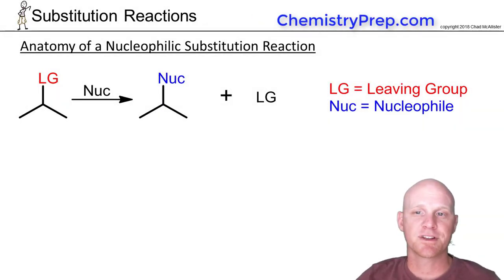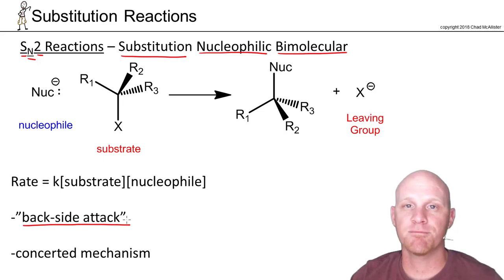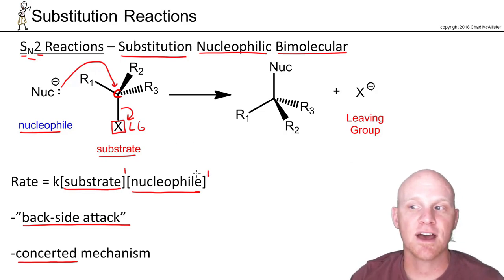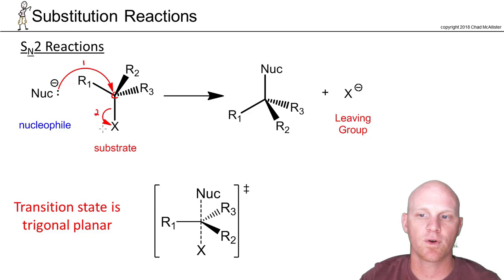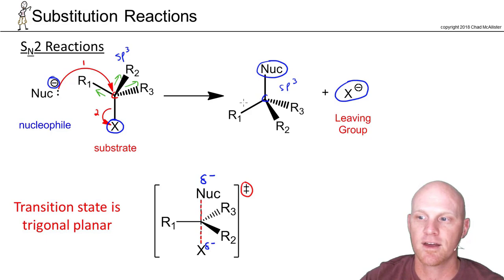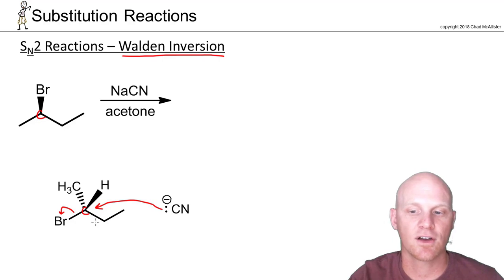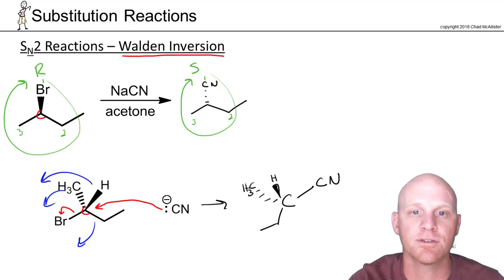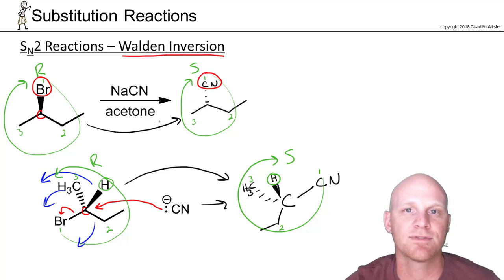7.1a Introduction to SN2 Reactions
Chad introduces SN2 reactions explaining how Back-Side Attack occurs in a Bimolecular Concerted Mechanism resulting in Walden Inversion.

Happy Studying!